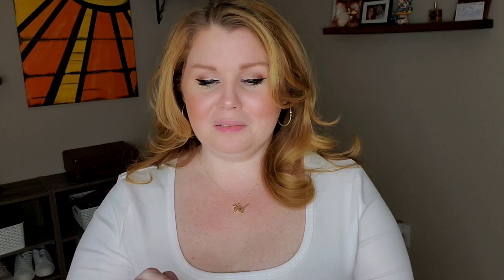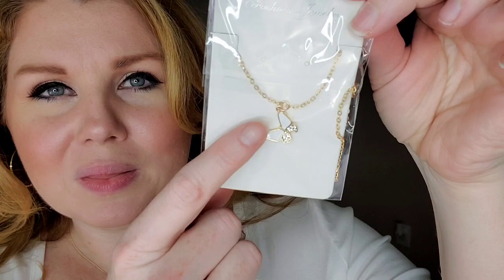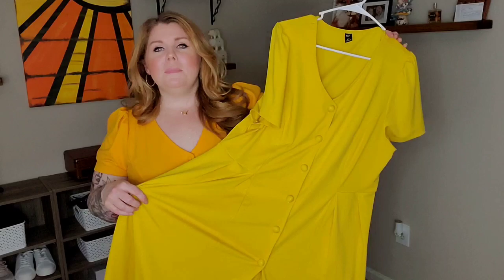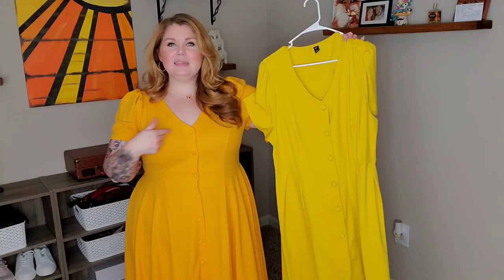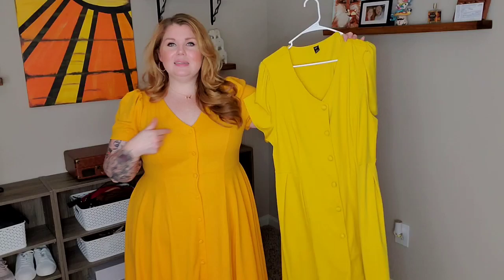Shein Plus Size Try On Haul August 2021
My measurements:
Body: 48-41-57
Upper Arms: 15.5"-16.5"
Height: 5'6

All of the items shown were purchased by me. I use a link shortener so if the links do not work, you can search the SKU and/or Item # on the Shein app ❤

Accessories Mentioned:

♡ Origami Kitty Necklace
Item #: 1034628
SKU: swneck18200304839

♡Cat Paw Print Necklace
Item #: 1882326
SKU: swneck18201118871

♡Butterfly Charm Necklace
Item # 3229562
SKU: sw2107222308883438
❤ Look 1 ❤

White Scoop Neck Bodysuit (4xl)
Item #: 1754027
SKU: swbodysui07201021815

Dusty Pink Shein x SRV Pants (4xl)
Item # 2927460
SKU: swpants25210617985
❤ Look 2 ❤

Black Scoop Neck Bodysuit (4xl)
Item #: 1754027
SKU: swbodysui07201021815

Black Floral Skirt (3xl)
Item # 2786338
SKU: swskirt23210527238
❤ Look 3 ❤

Dusty Pink Peter Pan Collar Top (4xl)
Item # 3136692
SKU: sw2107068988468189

Black Ditsy Floral Skirt (2xl)
Item # 2627488
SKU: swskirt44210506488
❤ Look 4 ❤

Dusty Blue Bodysuit (4xl)
Item # 2858948
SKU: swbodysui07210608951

Dusty Blue Side Tie Skirt (3xl)
Item # 3151425
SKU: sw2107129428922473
❤Look 5 ❤

Mustard Button Front Dress (2xl)
Item # 2506420
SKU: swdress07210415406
❤Look 6 ❤

Pink Floral Bishop Sleeve Dress (3xl)
Item # 3139332
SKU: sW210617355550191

Gear Used:
Lipety Ring Light